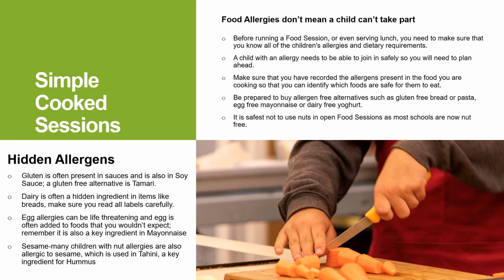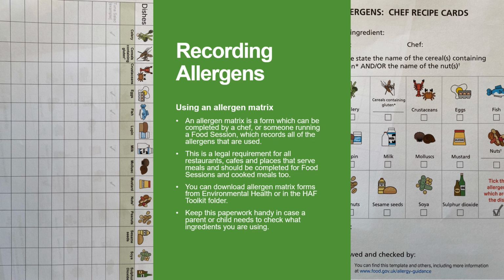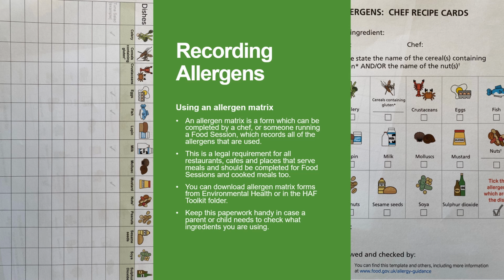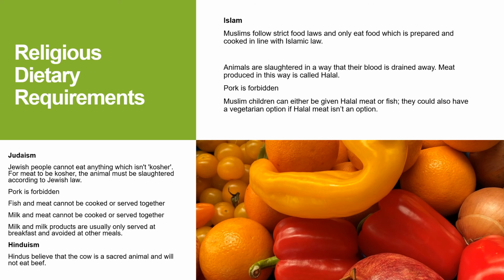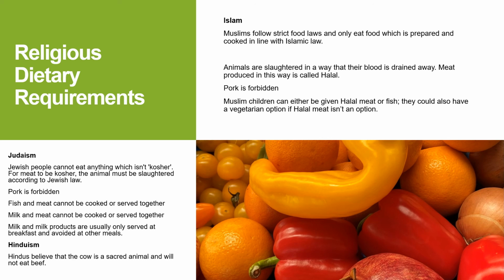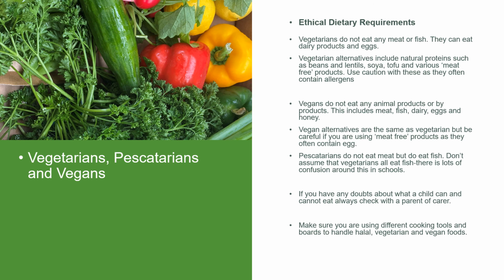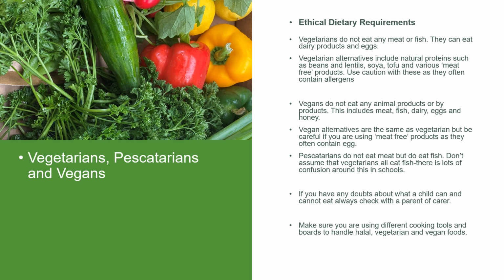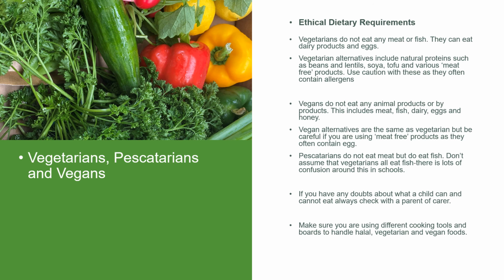HAF Food Webinar Dietary Requirements